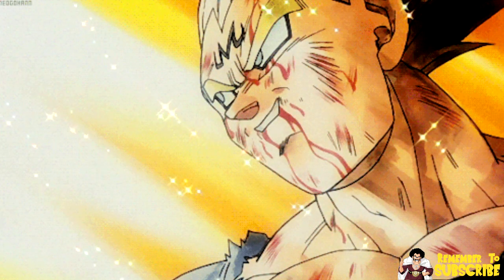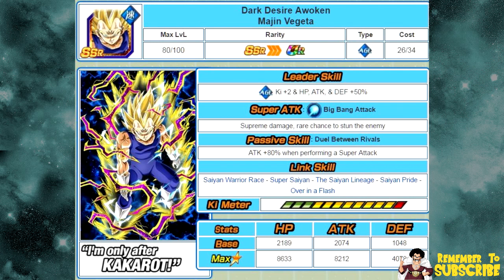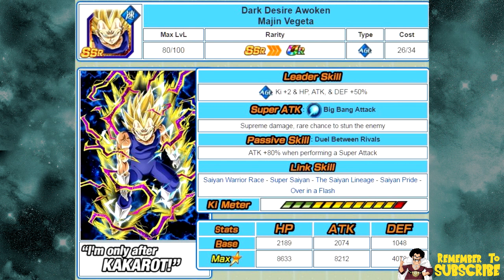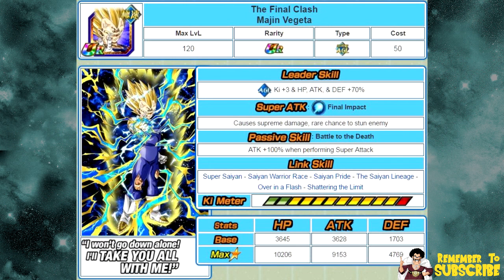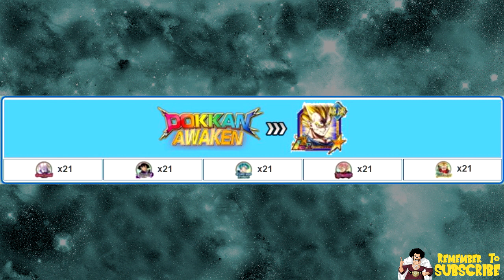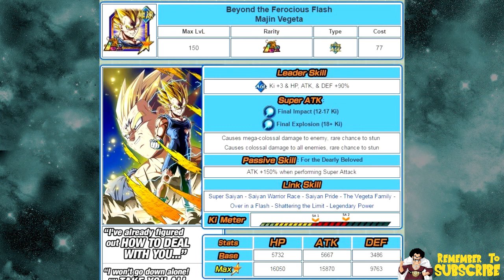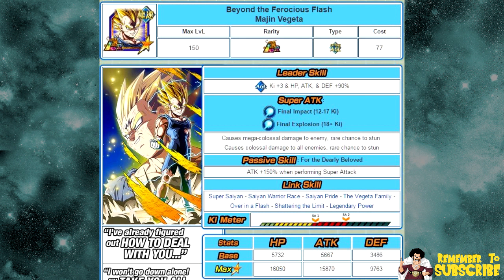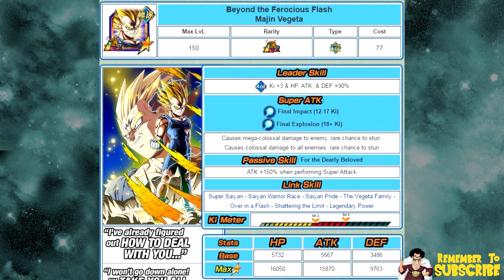LR Majin Vegeta Card Analysis : How To Dokkan Awaken LR Majin Vegeta || DBZ Dokkan Battle Global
LR Majin Vegeta comes to Global Dokkan Battle! Here is a quick card analysis.

Card Details:

Dark Desire Awoken Majin Vegeta dokkan awakens into The FInal Clash Majin Vegeta with 7 Majin Vegeta medals from the Hero Extermination Event Level 22 The Dark Prince Returns.  You will need 7 medals.

From there, The Final Clash dokkan awakens into LR Majin Vegeta, Beyond the Ferocious Flash Majin Vegeta.  This requires 21 medals from the Omega Shenron, Goku Black, Vegito Blu, SSJ Rose, and Rage Trunks Events.  That is 3 wins per hardest difficulty.